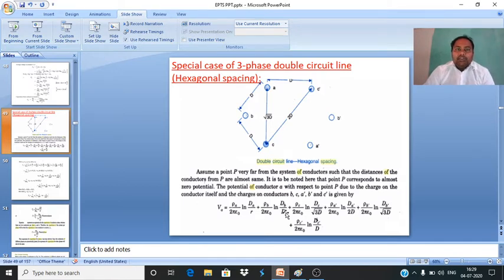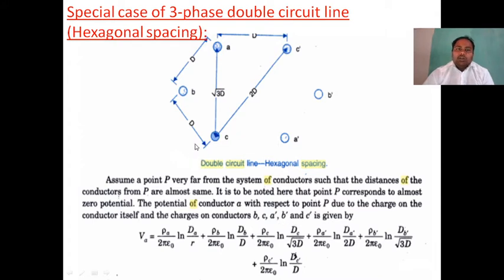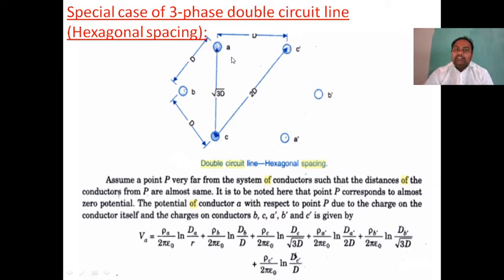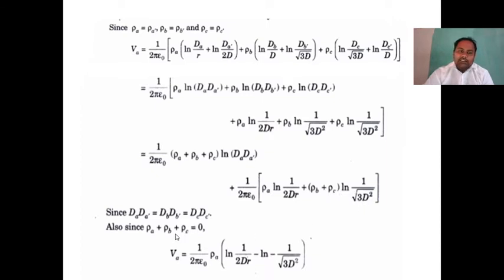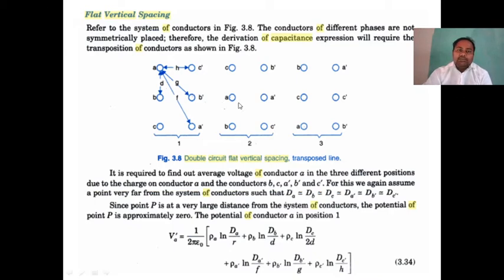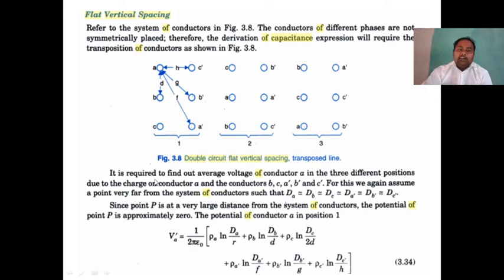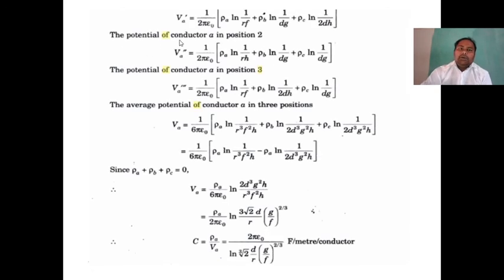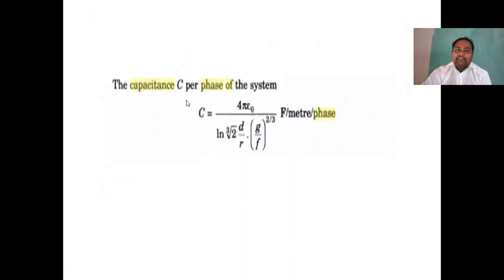SMR EPTS UNIT1 video11CAPACITANCE OF 3 PHASE DOUBLE CIRCUIT